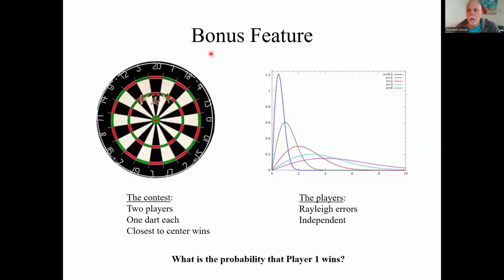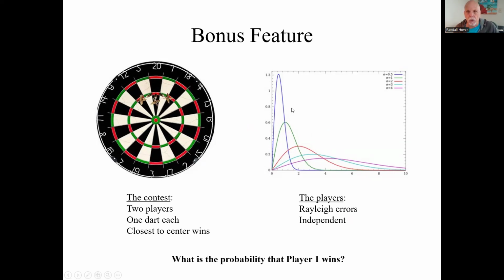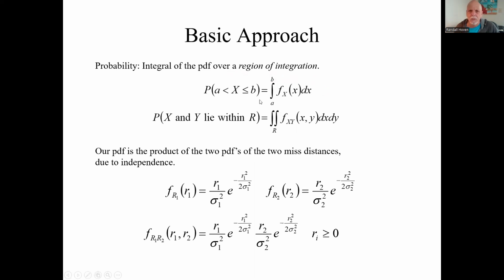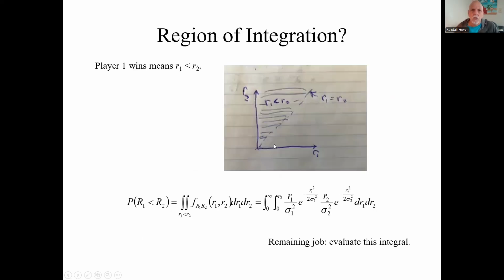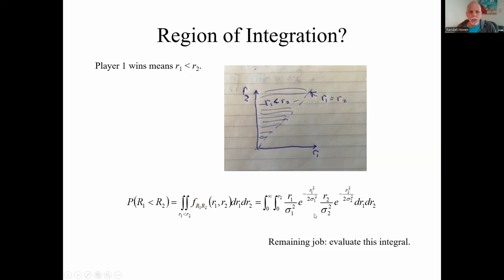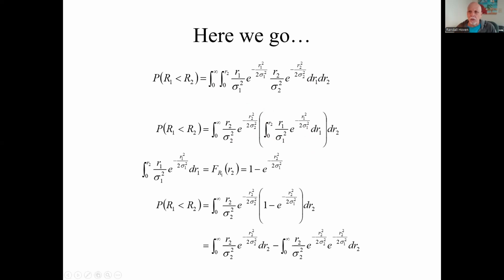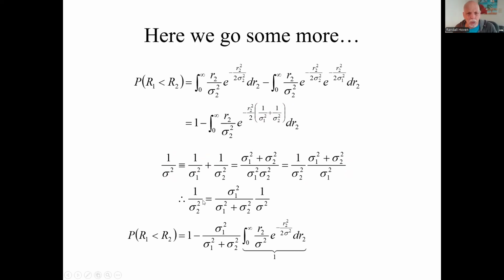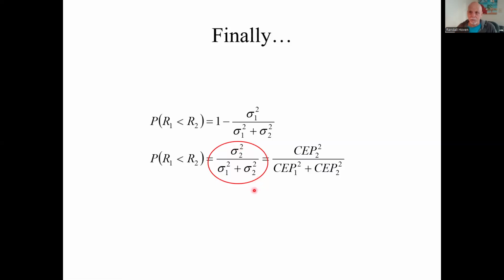8. Rayleigh Bonus: A dart throwing contest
Two players; one dart each; closest to center bullseye wins. What is the probability that Player 1 wins? We answer that, assuming Rayleigh distributions on their miss distances, and independence of their throws.